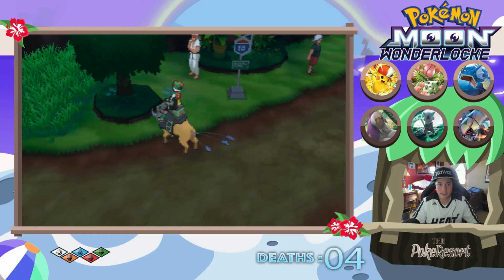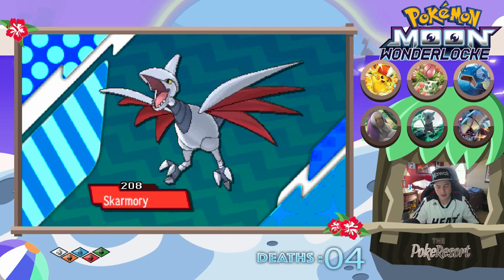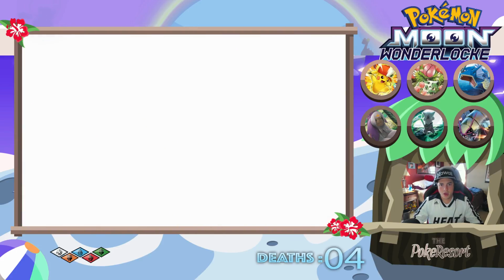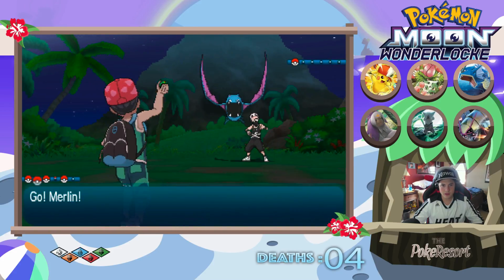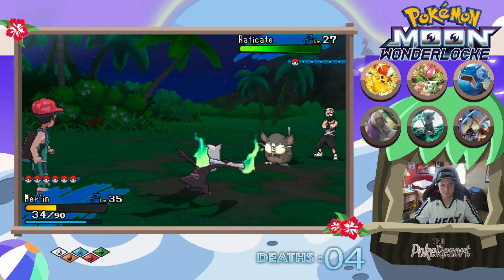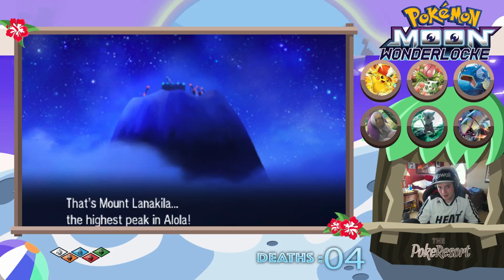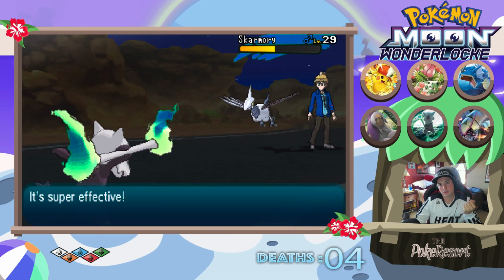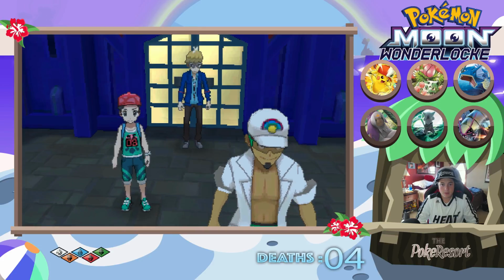Pokemon Moon Wonderlocke Ep 19